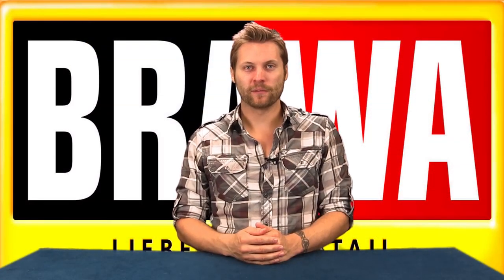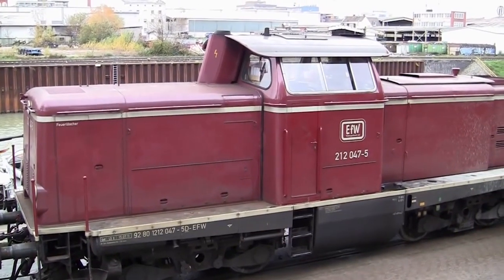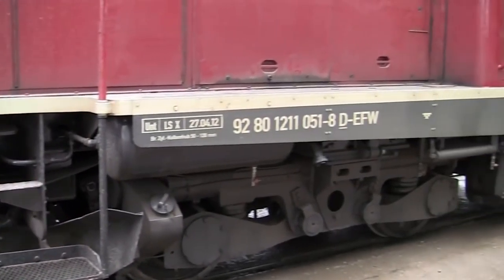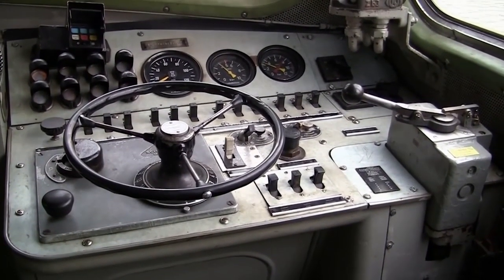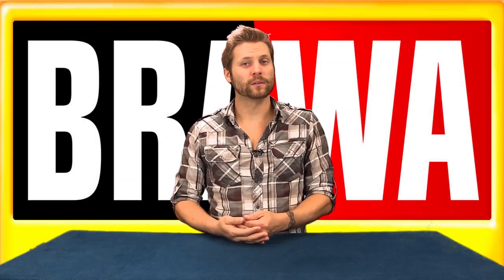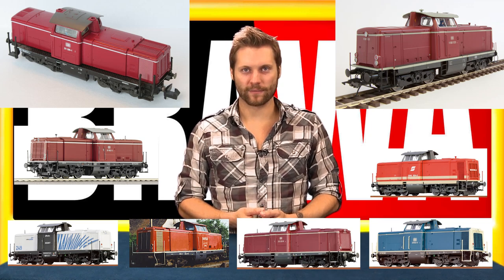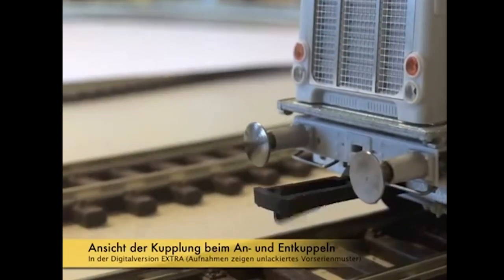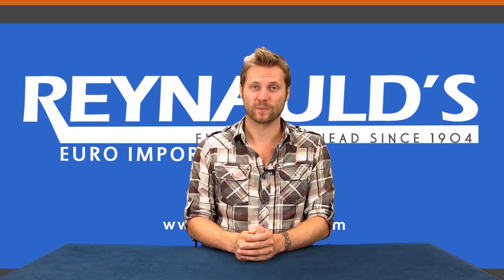Brawa V100 HO Scale Diesel Locomotive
REYNAULDS.COM presents a video on the Brawa German HO Diesel Locomotive Class V100. This incredible new locomotive will simply be the best example of a V100 or class 212 on the market today.  Brawa V100 will be offered in many versions in both 2-Rail DC and 3-Rail AC with and without sound.

Model: Brawa V100 also known as Class 212 will feature extensive details.  Models feature etched cooler grille and fan grille; free-standing handrails; spring buffers; clear view through the driver's cabin; realistic reproduction of the tubular frame bogies incl. axle drive; reproduction of brake rods; all specific details of
the different series taken into consideration; completely recreated driver's cab; zinc die-cast chassis and gear housing; lights fitted with maintenance-free LEDs

Digital versions: complete with the following features that can be digitally controlled: Sound, automatic decoupling, driver's cabin lighting, driven fans, shunting light and red light can be individually controlled

During the mid-1960s, the Deutsche Bundesbahn was looking for an inexpensive replacement for the steam locomotives from the 82 and 94.5 series complete with counter-pressure brakes that were suitable for the last steep routes. In doing so, the decision was made to equip 10 locomotives from the third and final batch of the V 100.20 with an additional hydrodynamic brake alongside the compressed air brake and handbrake. The most striking distinguishing feature of the V 100 2332 to 2341 compared to the V 100.20 series is the large air intake grille on the right hand side of the long front end directly behind the cooler shutters as well as the omission of the auxiliary diesel unit.